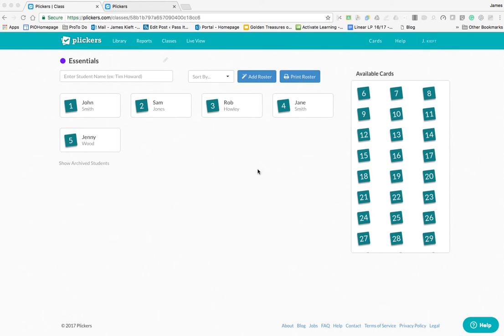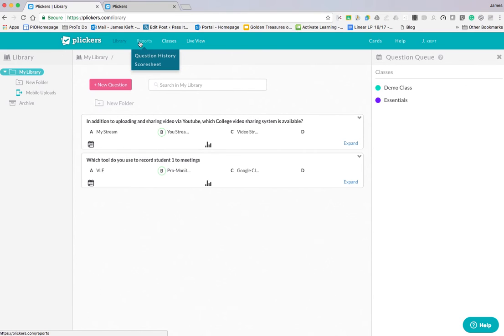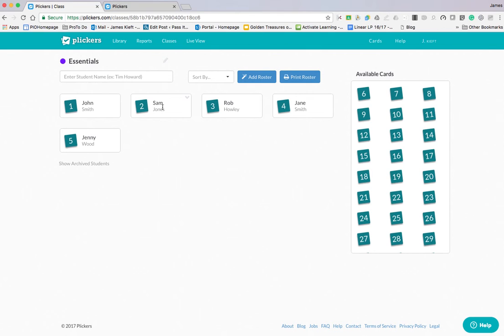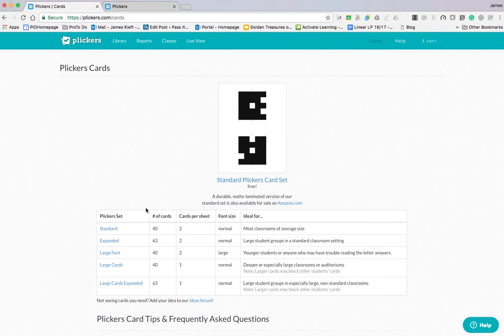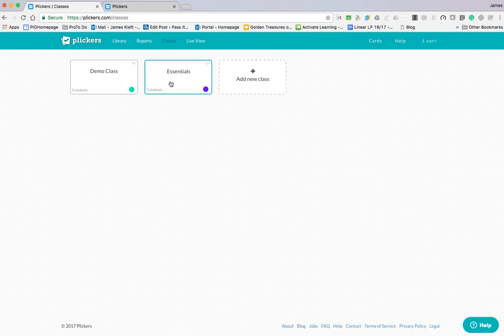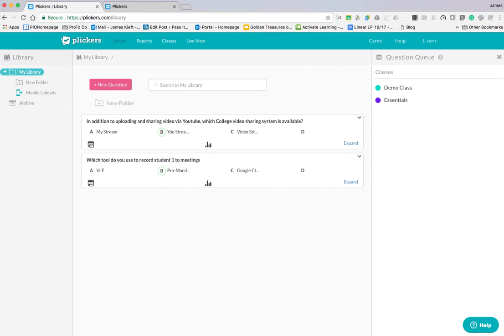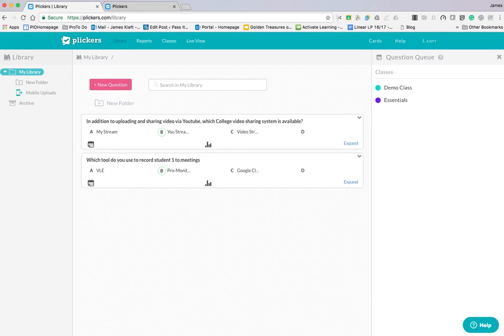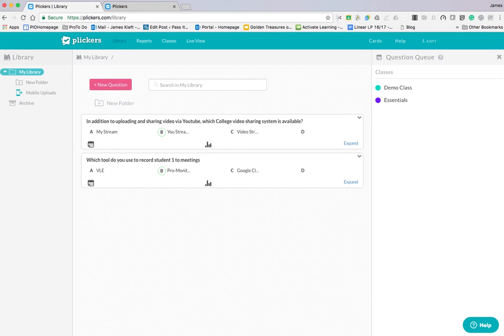Guide to using Plickers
In this video I go through how to use Plickers, including how to download the cards, set up your questions, then use the app to scan the cards to reveal your students answers